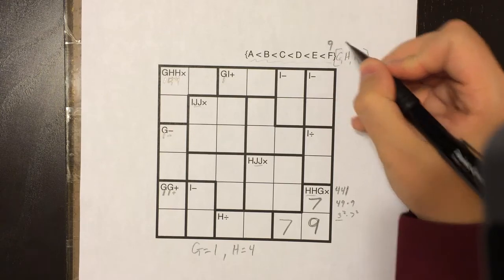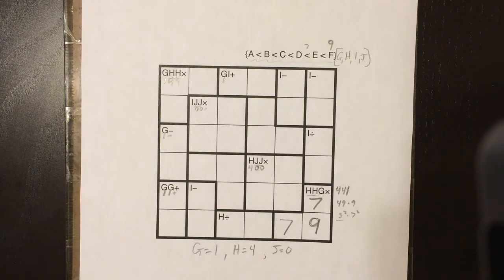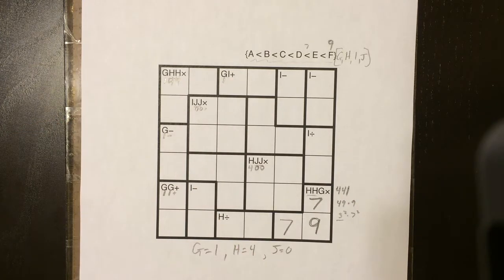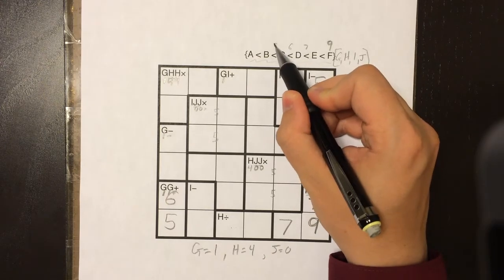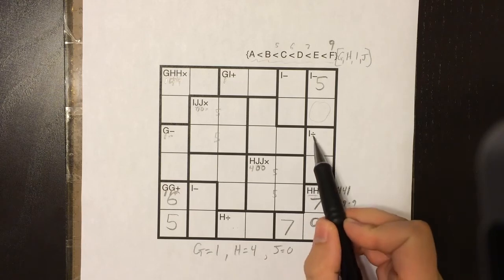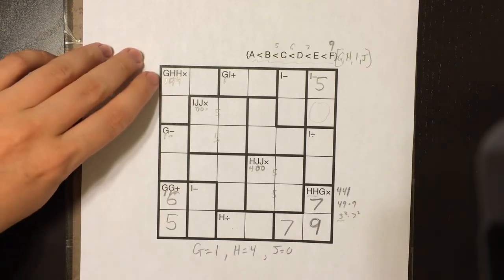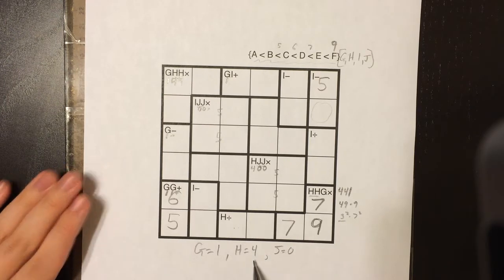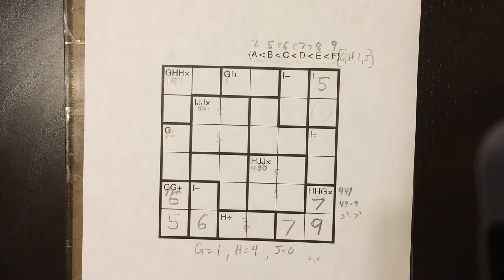GMPuzzles - 2014/06/19 and 2014/06/21 - Word Nurikabe and Cipher TomTom from IPC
Dr. Sudoku contributed two puzzles to the Indian Puzzle Championship this year. Here he talks through his strategies for these puzzles.